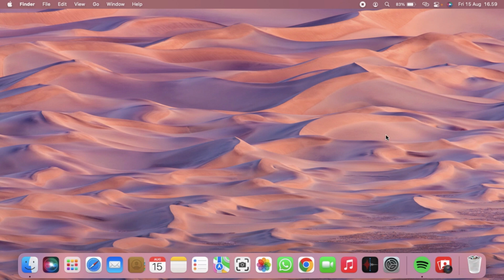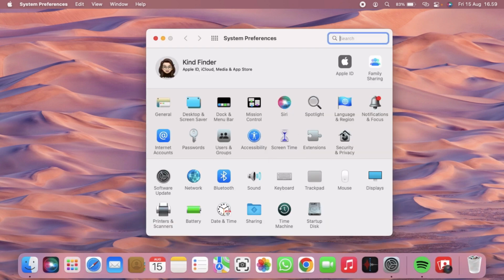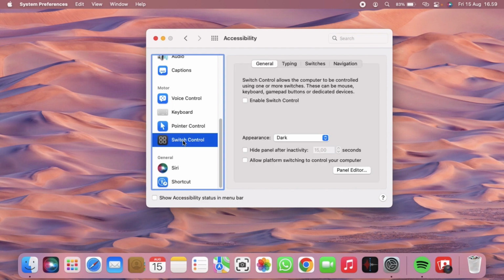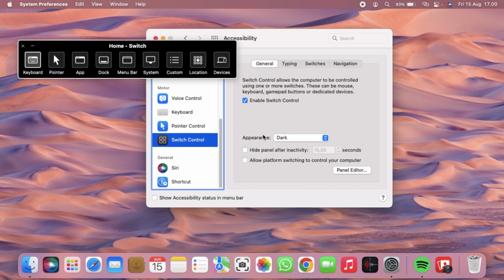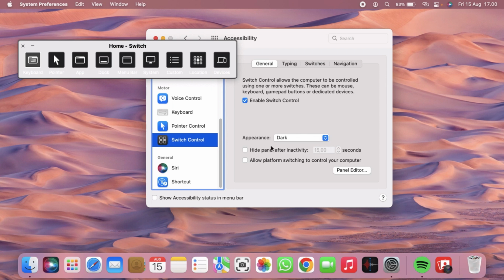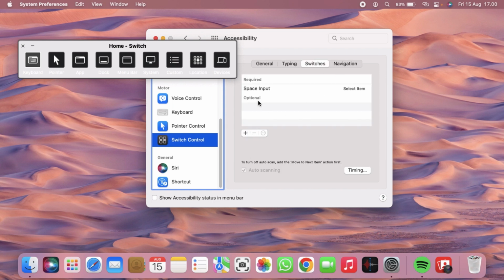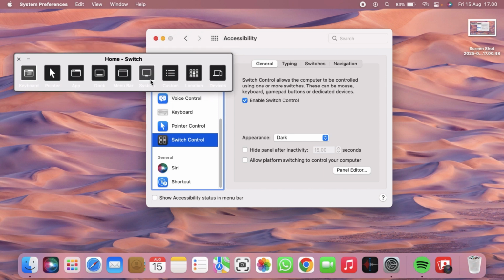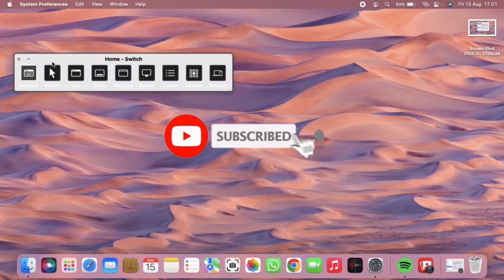How to Enable Switch Control on MacBook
Switch Control on a MacBook is an accessibility feature that allows users to control their computer using adaptive devices like switches or joysticks, instead of a traditional mouse or keyboard. It's designed for individuals who have difficulty using standard input methods, enabling them to interact with their Mac by selecting items, entering text, and navigating the interface through these external devices.